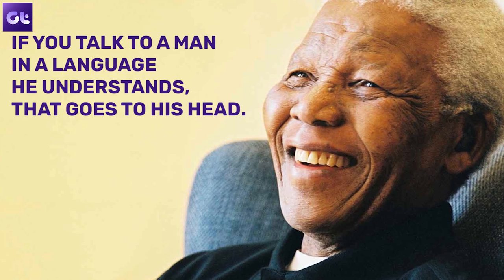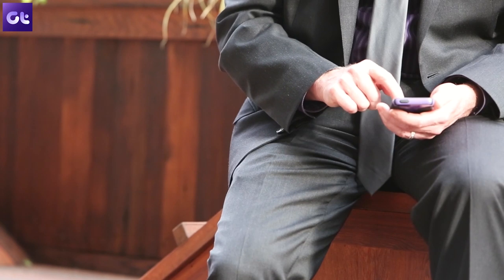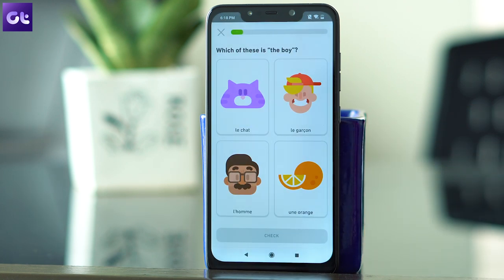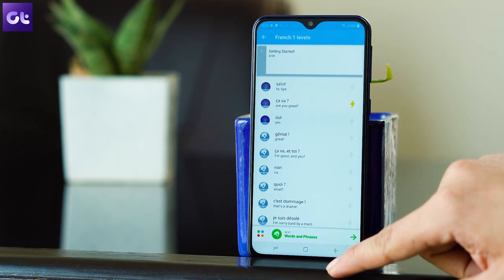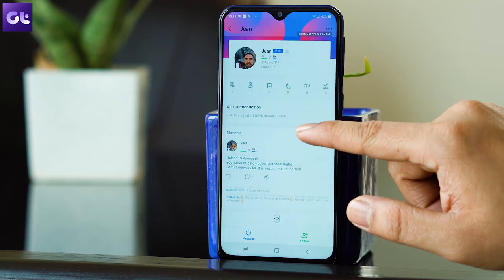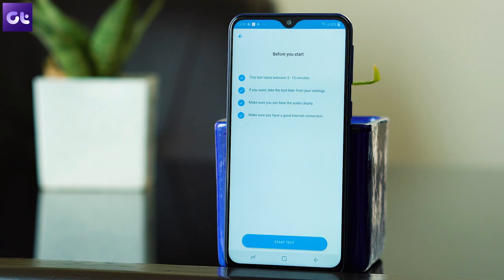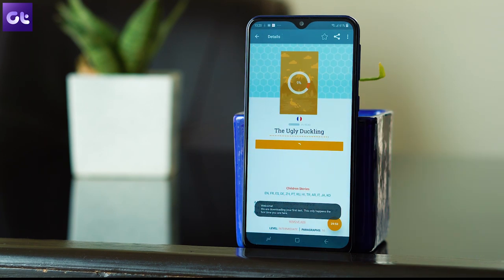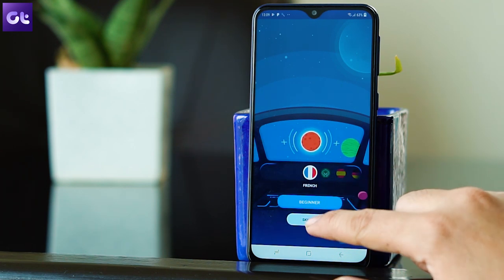Top 5 Cool Apps to Learn Foreign Languages in 2019 | Guiding Tech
Looking for the best apps to learn foreign languages on Android? Look no more. Here's a list of 5 amazing apps to learn spanish, french and other foreign languages without too much of an hastle.

These apps have their pros and cons and we have talked about how each one of them can be helpful for the leaning a new language using Androi from the scratch.